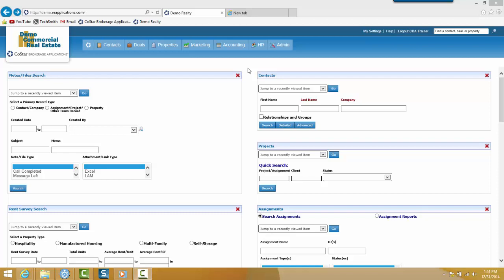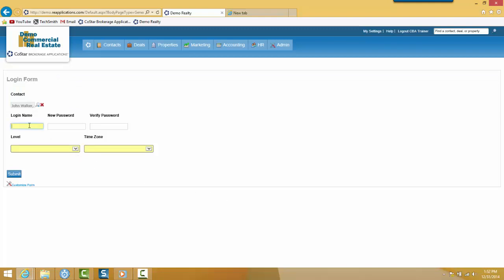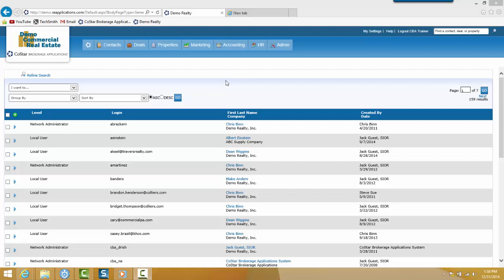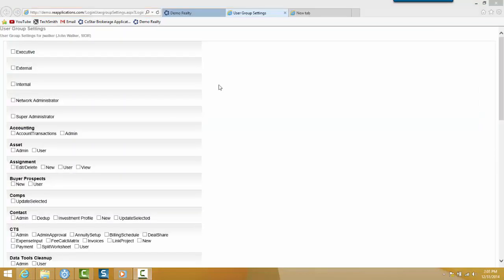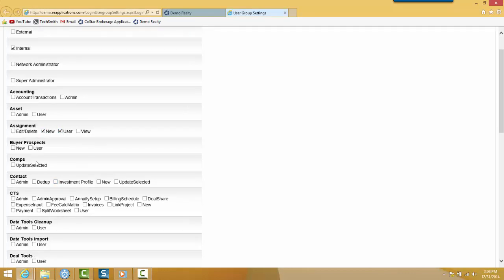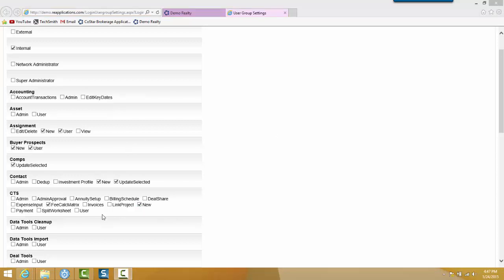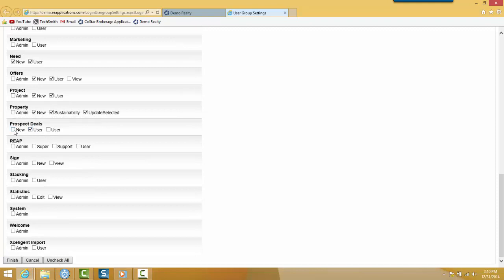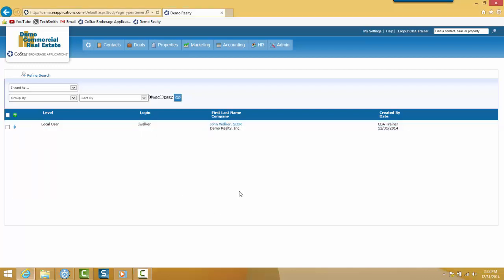Creating an Internal User Login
How to set up a broker internal user with a login and settings to access specific areas of the CoStar Brokerage Applications system.